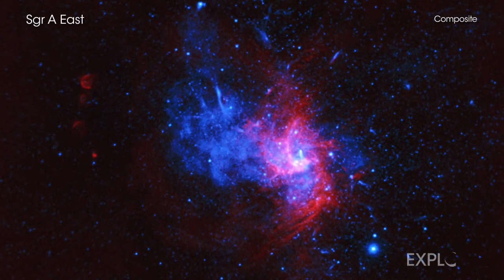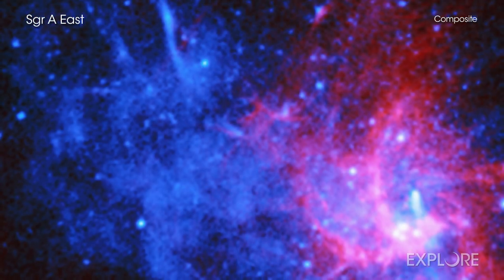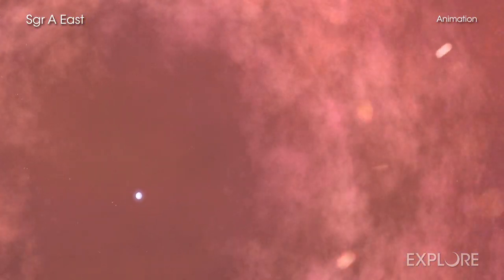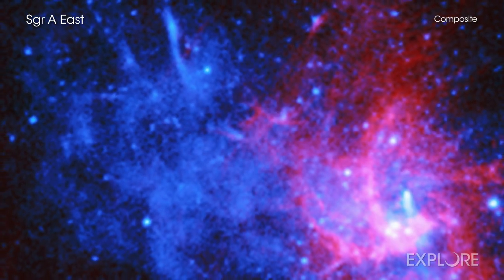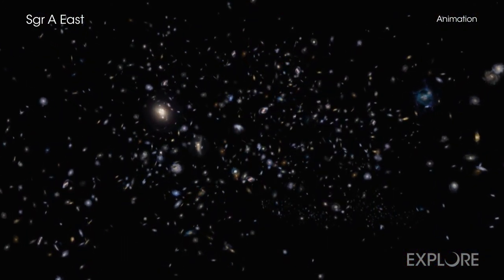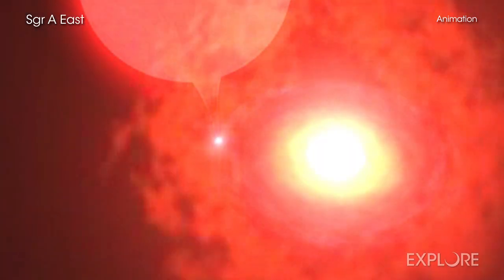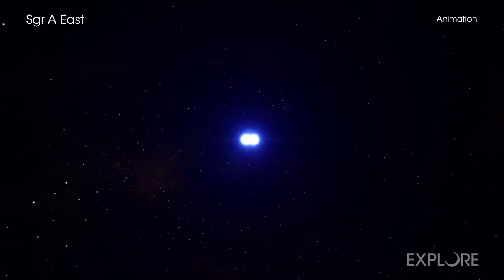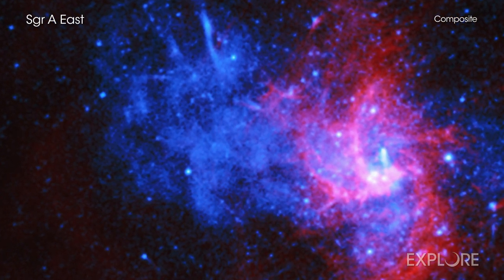Sagittarius A East: Rare Blast's Remains Discovered in Milky Way Center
Astronomers may have found the first example of an unusual exploded star in our Galaxy. This discovery, made with NASA's Chandra X-ray Observatory, adds to the understanding of how some stars shatter and seed the Universe with elements critical for life on Earth.

This intriguing object lies near the center of the Milky Way in a supernova remnant called Sagittarius A East, or Sgr A East for short. Based on Chandra data, astronomers have previously classified the object as the remains of a massive star that exploded as a supernova, one of many kinds of exploded stars that scientists have cataloged.

Using longer Chandra observations, a team of astronomers has now instead concluded that a white dwarf exploded. These events are the results of thermonuclear reactions that travel quickly through a white dwarf star. This is a shrunken stellar ember from a fuel-depleted star like our Sun, after it pulls too much material from a companion star or merges with another white dwarf. The outcome is destruction of the white dwarf star and a stunning flash of light.

Astronomers use these so-called Type Ia supernovas as standard candles because most of them give off almost the same amount of light every time no matter where they are located in the Universe. This allows scientists to use them to accurately measure distances across space and study the expansion of the Universe.

Data from Chandra have revealed that Sgr A East, however, is no ordinary Type Ia. Instead, it appears that it belongs to a special group of these supernovas that produce different relative amounts of elements than traditional Type Ias do, and less powerful explosions. This subset is referred to as "Type Iax" supernovas, a potentially important member of the supernova family.

The explosion of white dwarfs in supernovas is one of the most important sources in the Universe of elements like iron, nickel, and chromium. The only place that scientists know these elements can be created is inside the nuclear furnace of stars or when they explode.

While astronomers have found Type Iax supernovas in other galaxies, they hadn't identified evidence for one in the Milky Way until now. This discovery is important for getting a handle of the different ways white dwarfs explode.